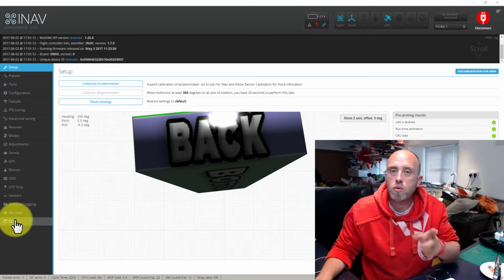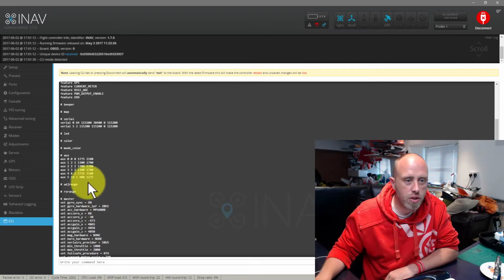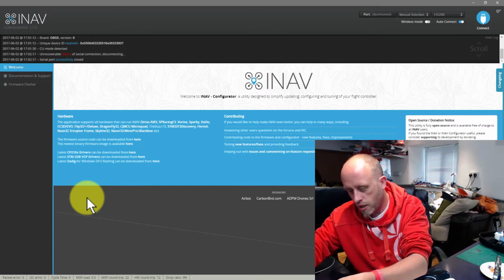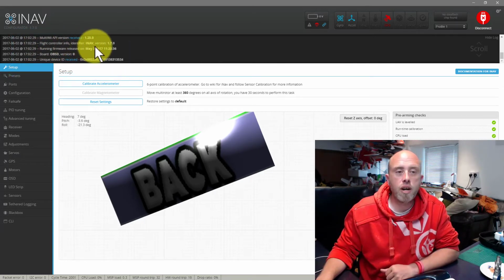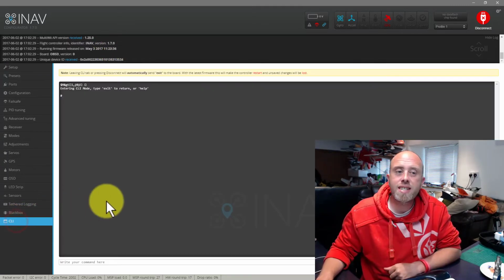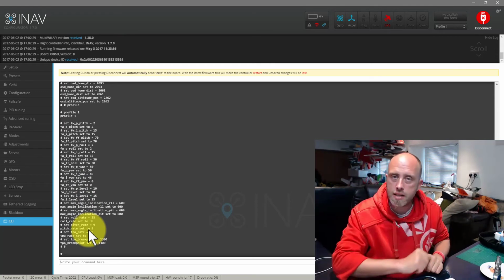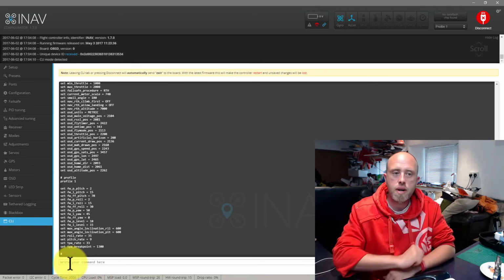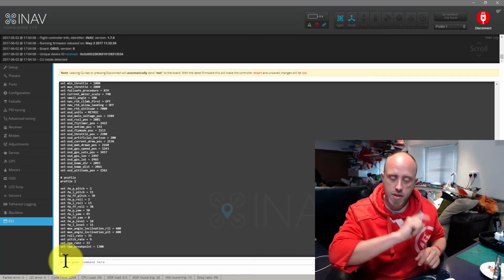How to Copy Settings From One Board to Another with the iNav Configurator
Howdy, copying the settings from one flight control board running iNav to another board is dead simple, all you need to use is the "diff" command to find out what the differences are, then copy these and paste them in the CLI on the new board. More details below, Press SHOW MORE to see them, Matt

1. Connect the board you want to copy
2. Open iNav
3. Click on CLI from the left menu
4. Type "diff" and press enter
5. Highlight and copy the settings
6. Disconnect that board and connect your other board
7. Click on CLI from the left menu
8. In the bottom box, paste the settings in and press enter
9. Finally type in "save" in that box and press enter

Remember that you will need to very the settings have been set correctly and also that you will need to calibrate the accelerometer, magnetometer, current sensor and so on as you would normally do/

Matt